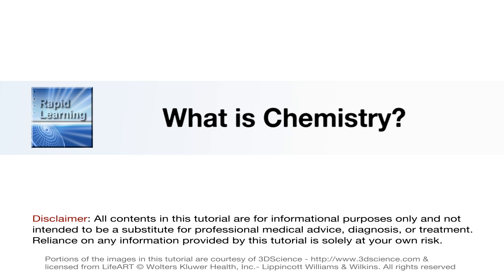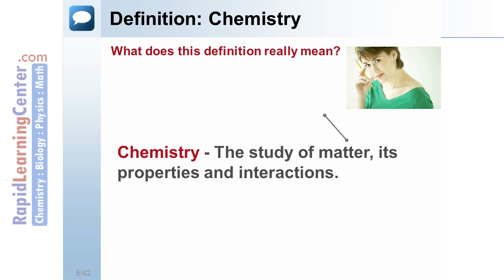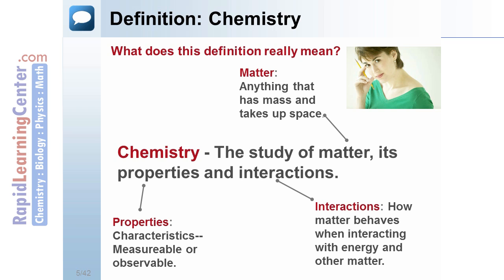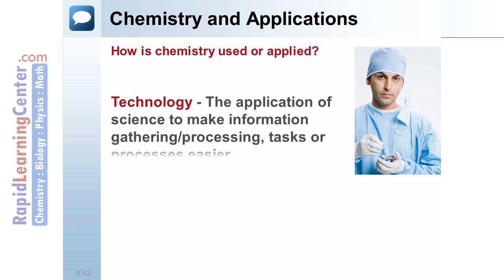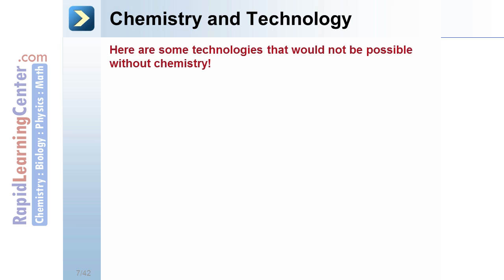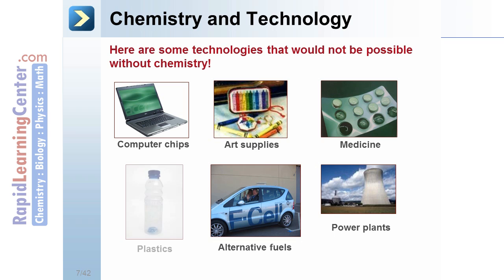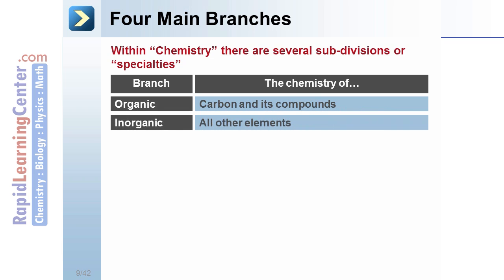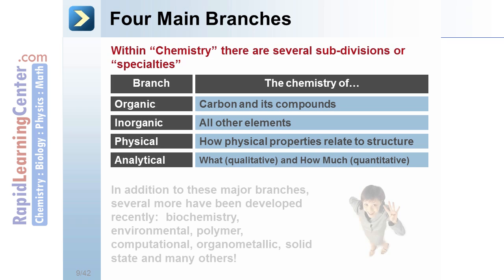Rapid Learning: The Science of Chemistry part 1 of 2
-- RL103 College Chemistry -- The Science of Chemistry -- Part 1 of 2.